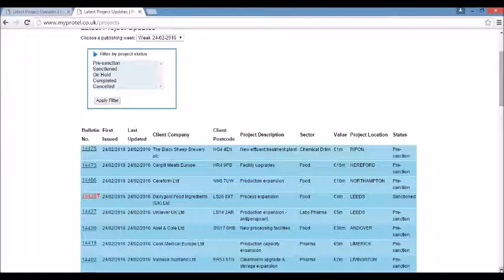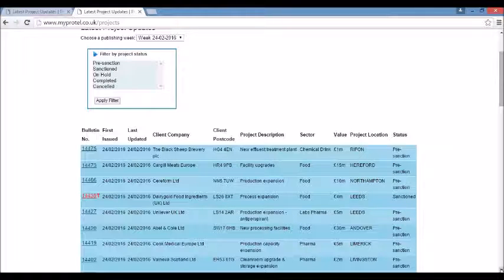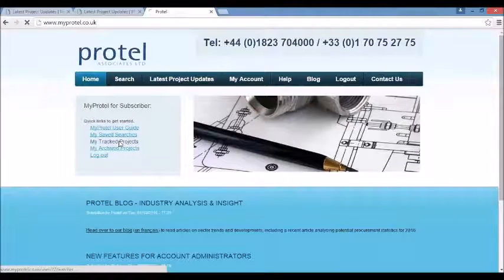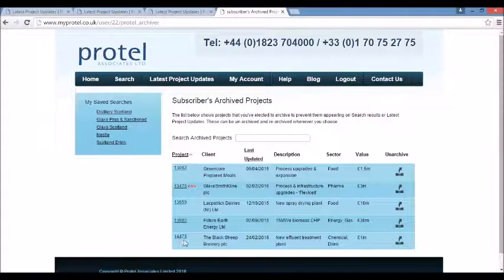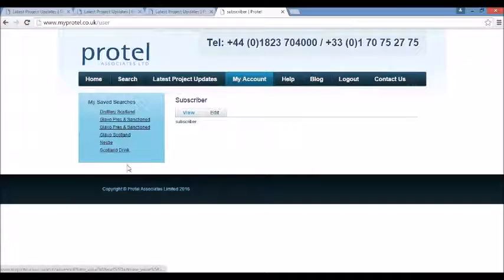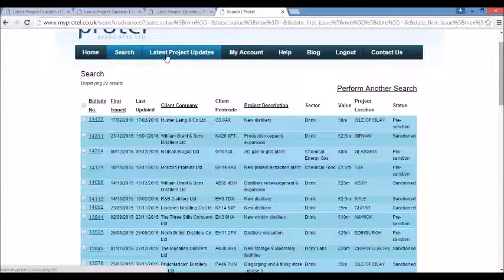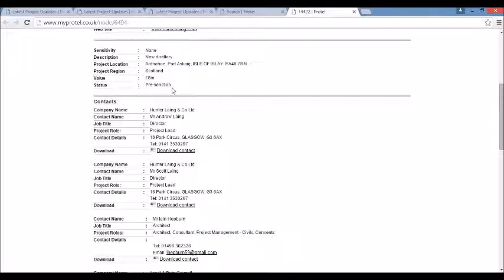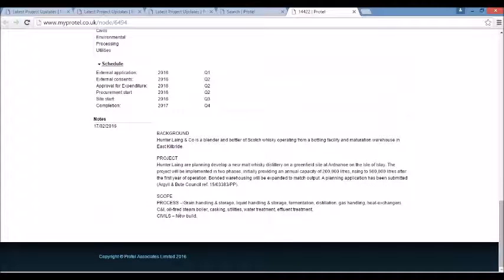Get the most out of MyProtel - A Protel Webinar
The recording from our webinar covering the best tips and tricks to get the most out of our MyProtel project search engine.

Learn how to prioritise using the tools available to build maximum efficiency. Maximise effectiveness by coordinating across your usergroup.

Apologies for some blips in the recording - we had some audio issues during the session and have had to patch things together as best we could.